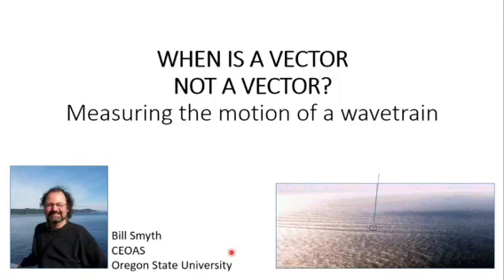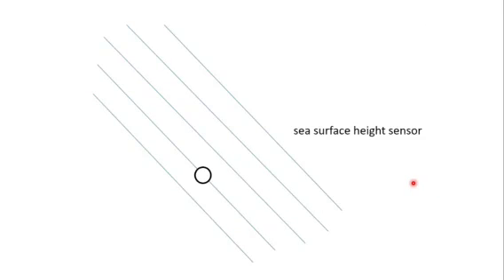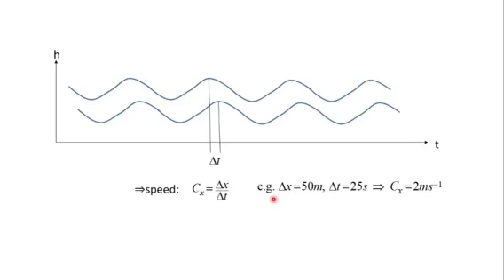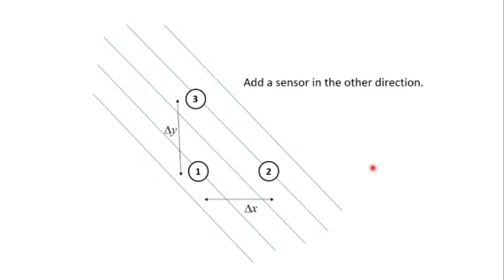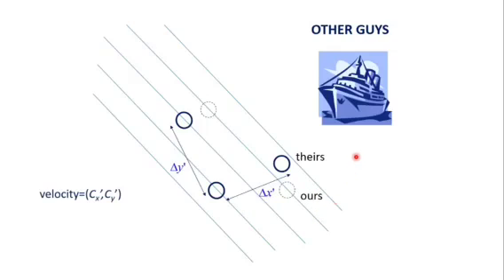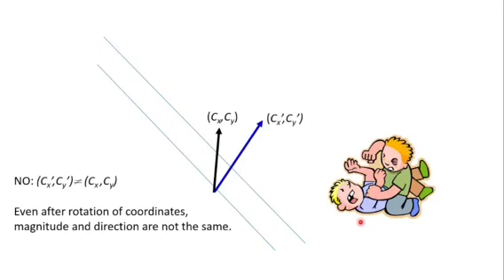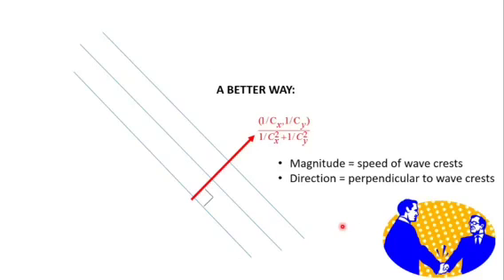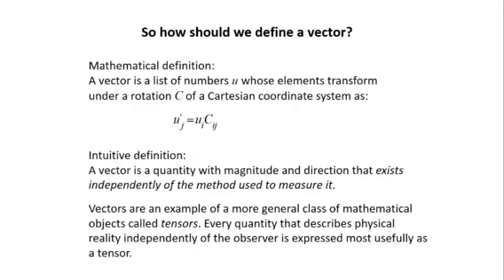OC670 #1 When is a Vector Not a Vector?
This video defines Cartesian vectors as used in the physical sciences, and shows an example of a quantity that might look like a vector but is not, namely the phase velocity of a plane wave.